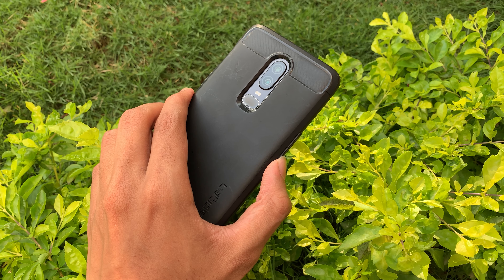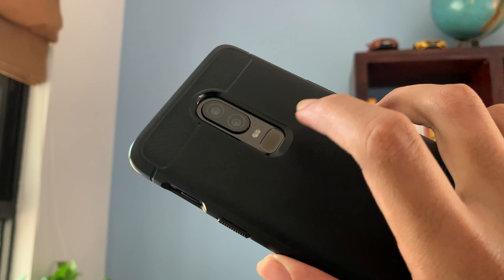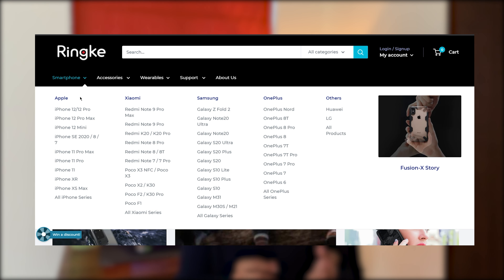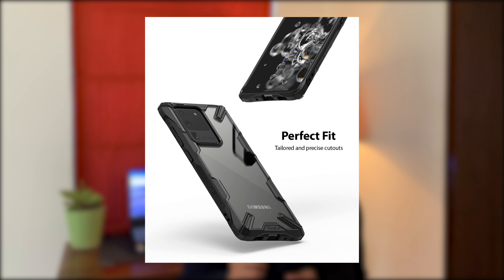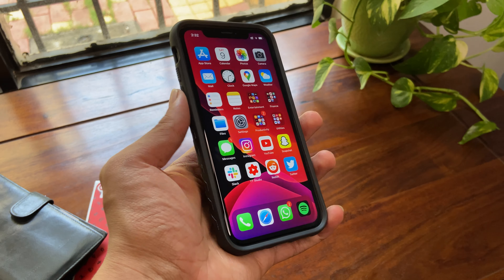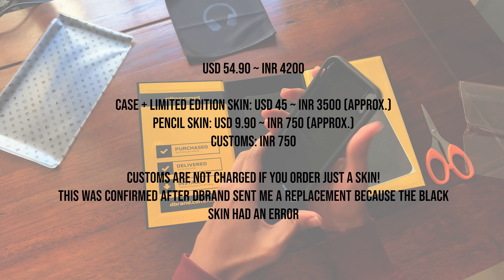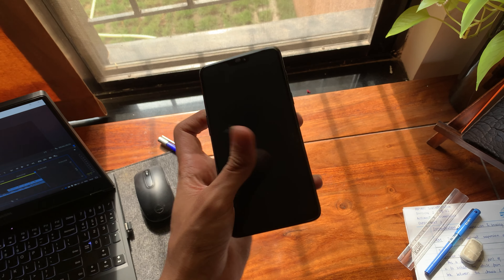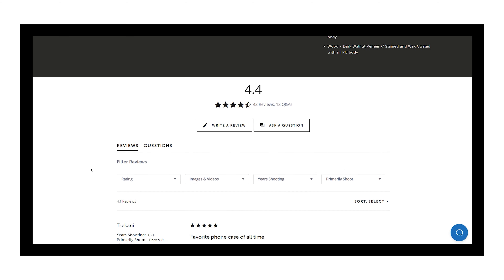5 DIFFERENT RUGGED Cases You Should Check Out! (feat. @mkbhd x @dbrand ICONS GRIP Case)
In this video, I talk about my thoughts on Rugged Smartphone Cases. These I believe are one of the best investments you can make to protect your device. They offer properties like Drop Resistance and Improved Grip. With case manufactures like RhinoShield to Skin Makers like Brand coming up with their unique designs there are a plethora of options available to today's users. So make sure to watch this video and pick one up if they suit your needs!

dbrand Grip Case for iPhone. dbrand Grip Case for Android Phones. Spigen Rugged Armour Series Cases for iPhone. Spigen Rugged Armour Series Cases for Android Phones. Moment Photography Case for Creators. Moment Lens Kit for iPhone. Moment Lens Kit for Android. MKBHD Icons Skins for iPhone XR. dBrand GRIP Case for iPhone XR.

Products In This Video:
Spigen Cases
Kapaver Cases
Ringke Cases

MiBand 4
MiBand 5
Honor Band 5

Moto G Frosted Silver
M51 Celestial Black 8/128

Filming Equipment
iPhone XR
iPad Pro 2018
Maono 3.5mm Microphone
Flexible Tripod
DigiTek DRL 12C